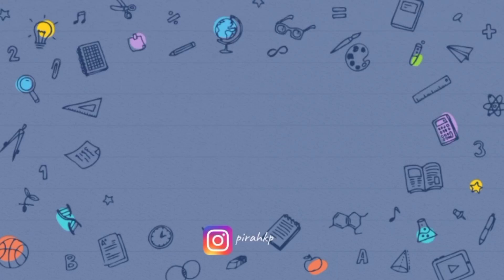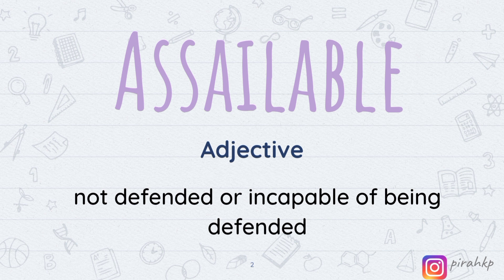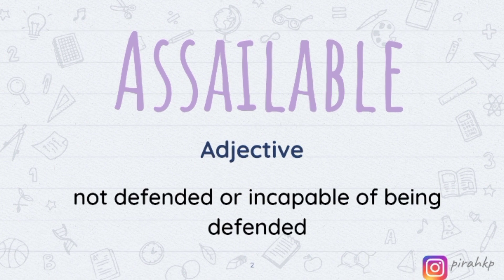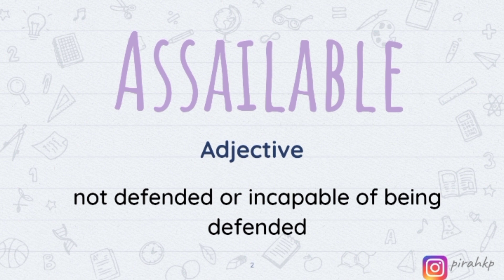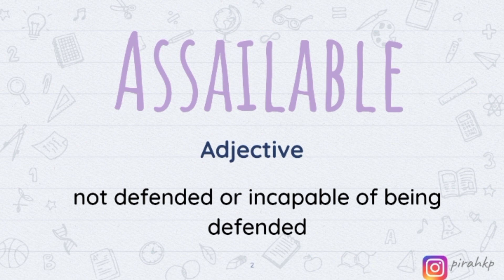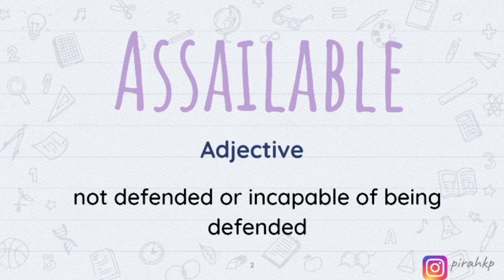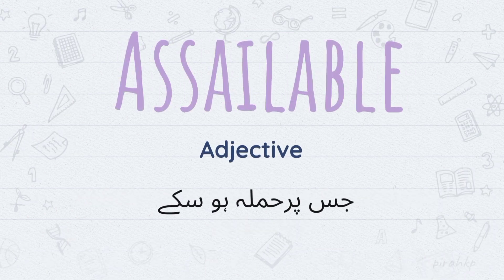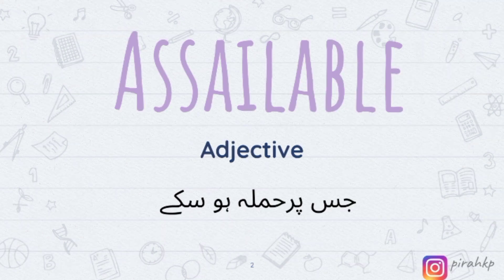Assailable meaning | Learn English Vocabulary | Word of the Day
In this video, we are learning the meaning of Assailable meaning | Word of the Day | Learn English Vocabulary.
After watching this video you will know the:
- English meaning of  Assailable
- Urdu meaning of  Assailable
- Hindi meaning of  Assailable

FAQ:
1. Where are you from?
I am from Pakistan.
2. What is your profession?

00:00 Assailable Meaning in English
01:07 Assailable Meaning in Urdu/Hindi